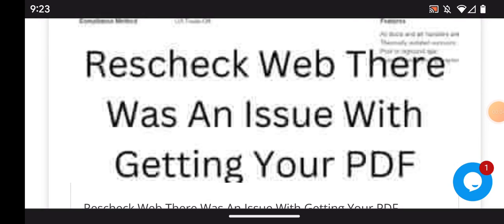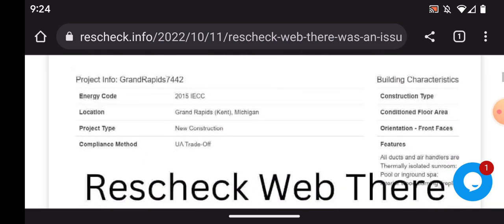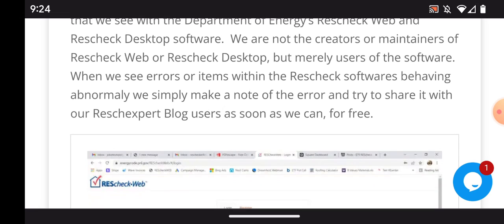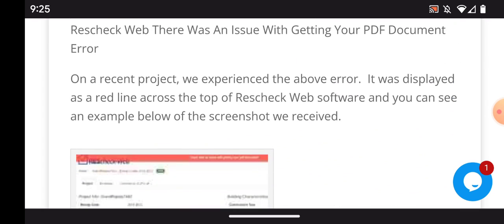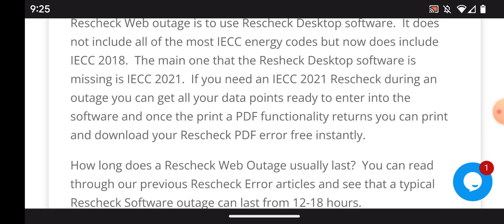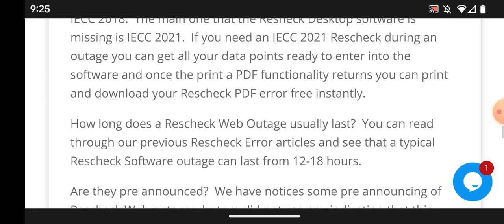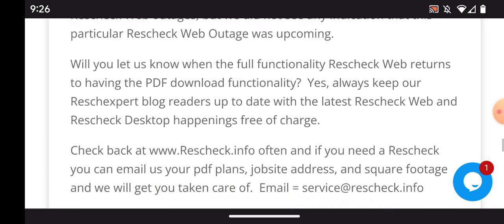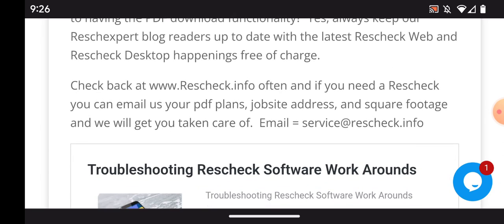Rescheck Web there was an issue with getting your pdf document error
Are you have an issue generating a pdf in Rescheck softwares Rescheck web and Rescheck Desktop? follow and the Reschexpert Blog as they discuss Rescheck pdf creation errors.

Filmed and edited on a Google Pixel 7 and Pixel Watch